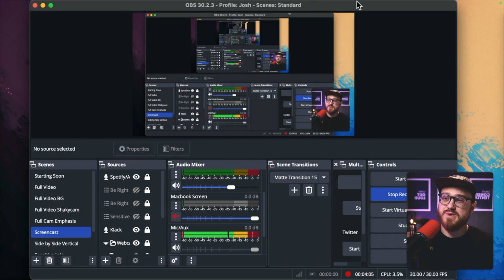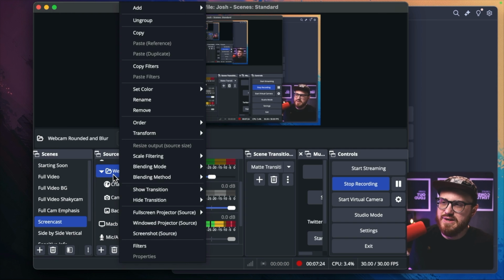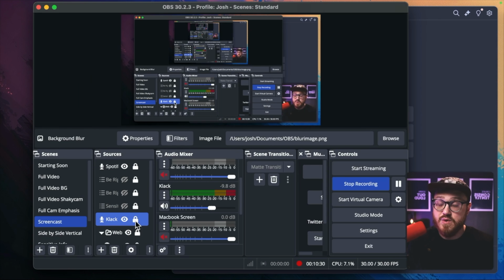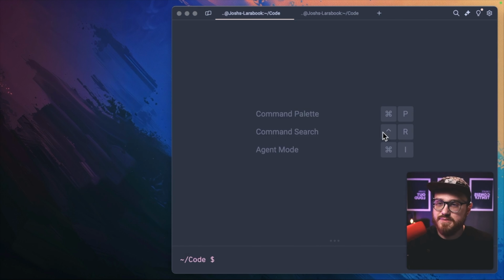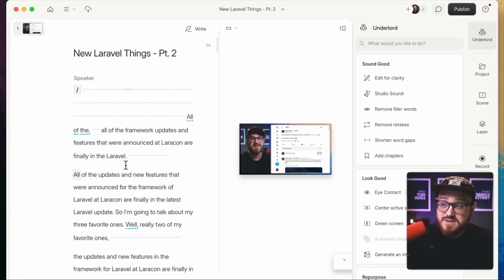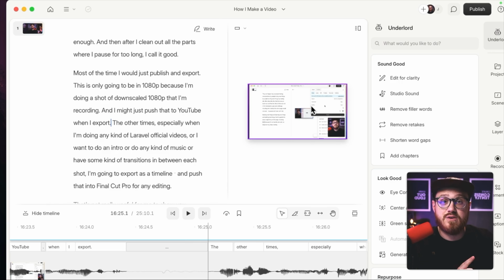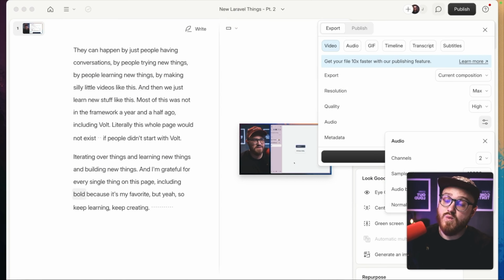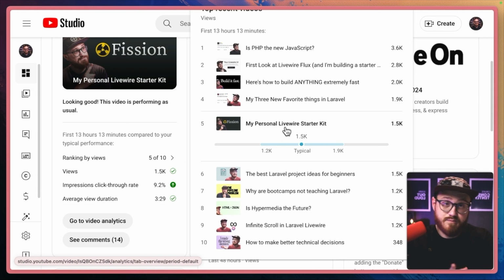How I made 100+ videos in one year (my process and tools)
I often get asked how I make videos, especially at the faster than average rate in which I try to record and release videos for my personal channel.

The secret: I try to optimize my setup so I only have to do minimal editing in order to publish and release a video. Doing that over and over again just means I can do it faster than the last video and the video before that.

Maybe you're looking to start your YouTube channel or want to find some tips on how to get into a better habit of recording videos.

Or, maybe you are interested in seeing a behind the scenes look at my process.

Whatever it is, I hope you keep creating.